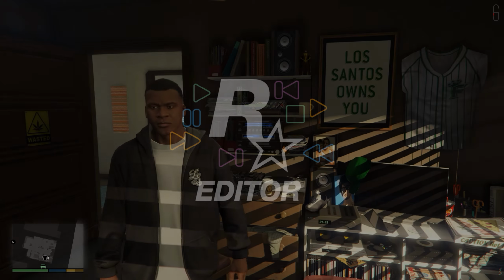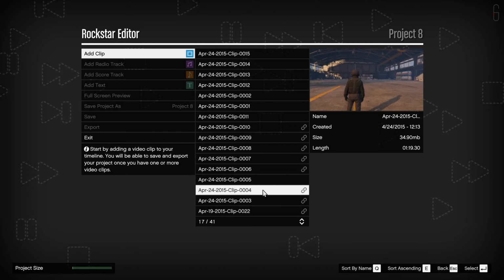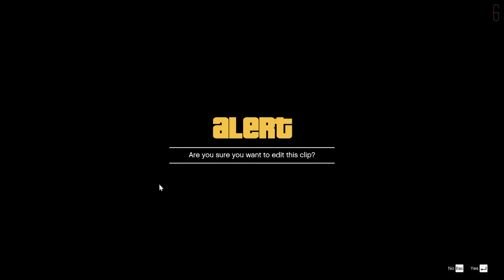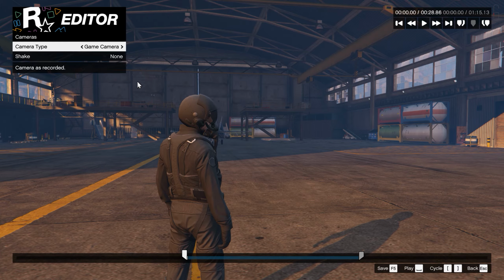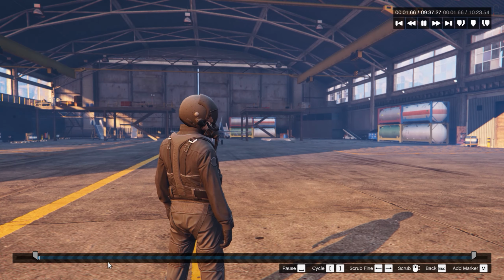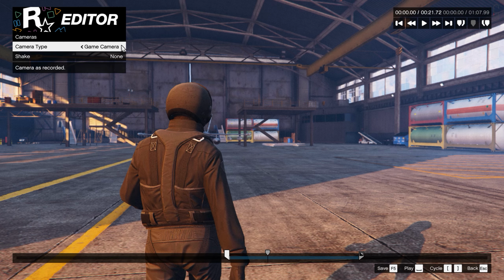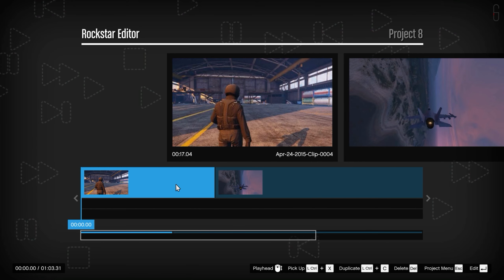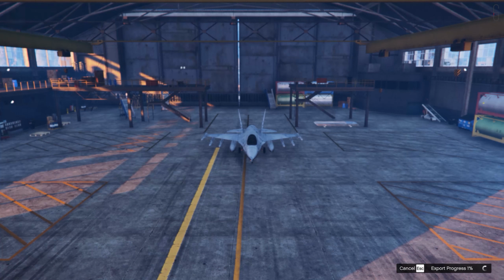GTA V Rockstar Editor Guide Part 2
This video incudes the following:

Bad Australian accents
Editor menu overview
Timeline management
Clip editing
Basic camera options
Audio options
Marker functions
Exporting